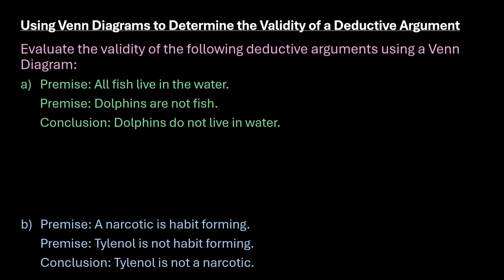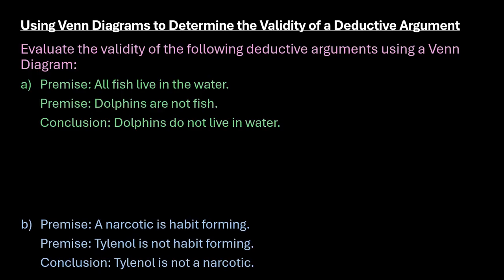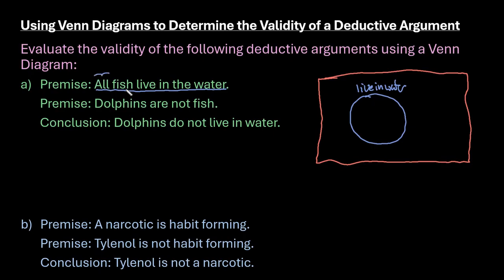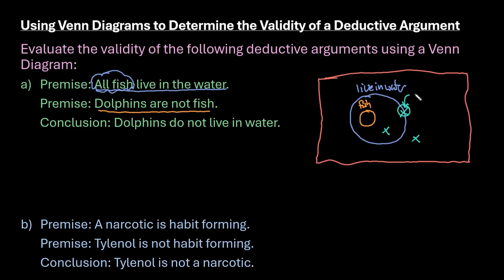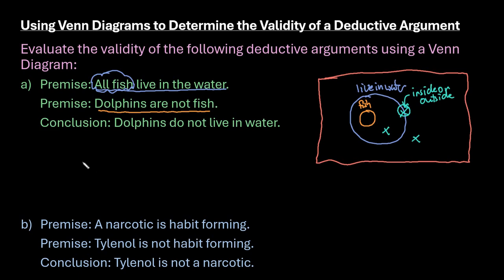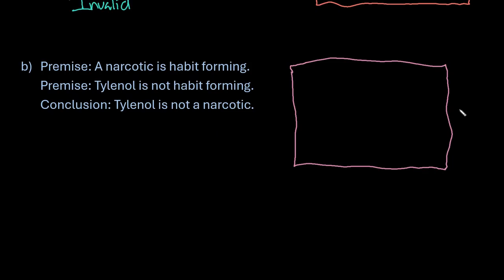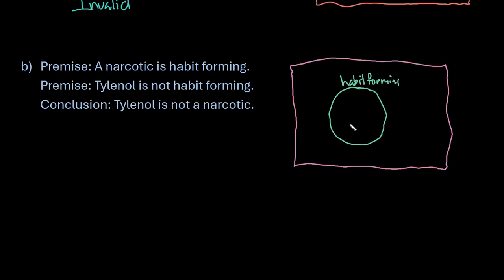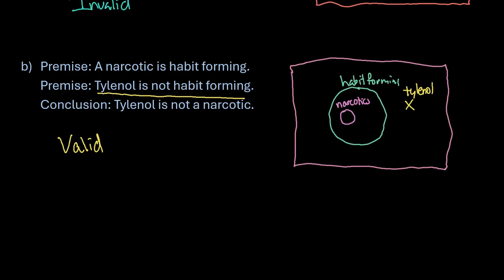Using Venn Diagrams to Determine the Validity of a Deductive Argument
In this video, I provide examples of using Venn Diagrams to determine the validity of a deductive argument. I walk through one valid example and one invalid example to demonstrate the difference.